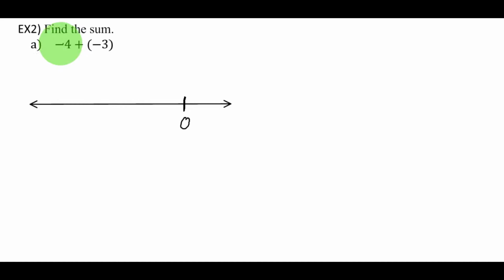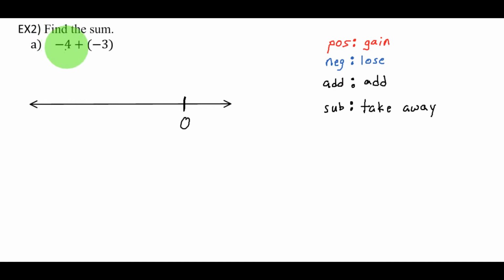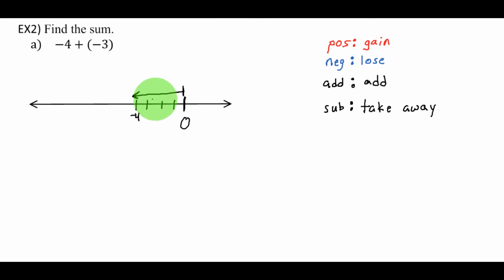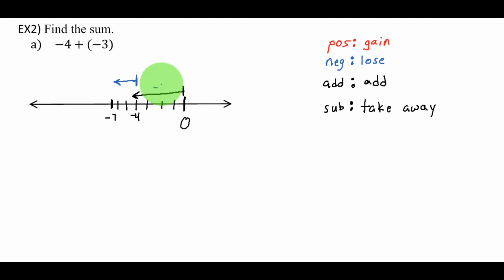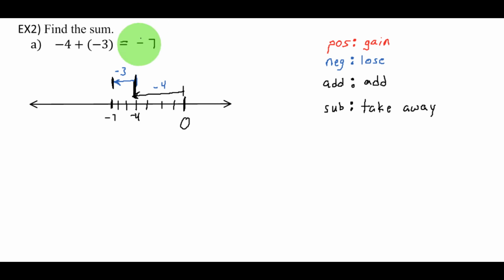443 11 4d